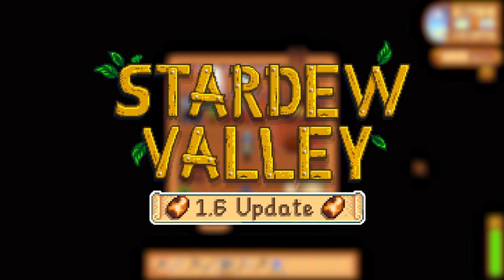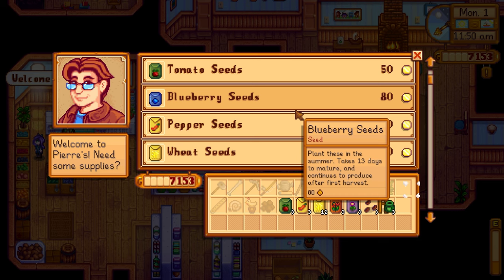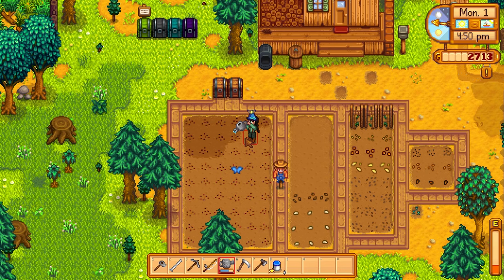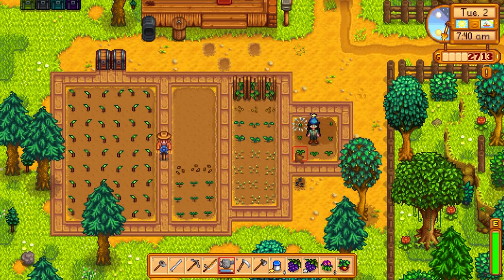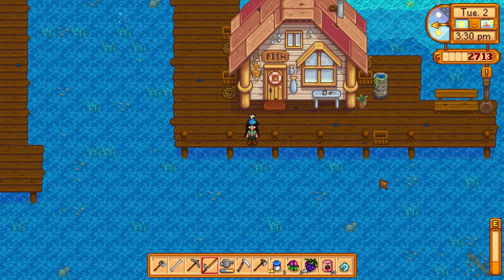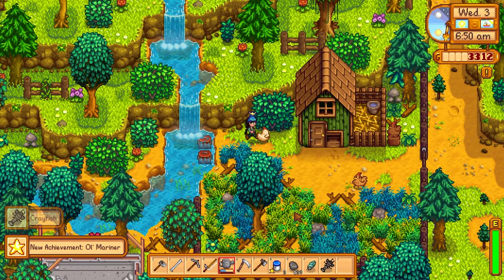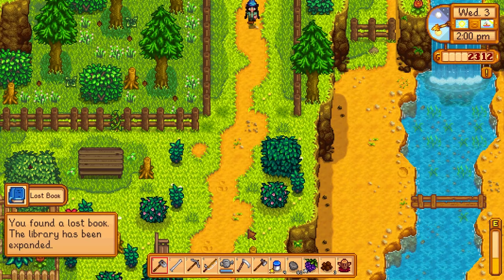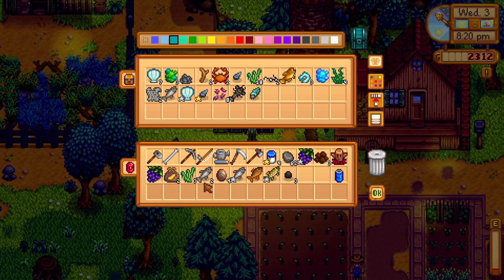GREAT START TO SUMMER! (Stardew Valley 1.6 Let's Play) - Ep 9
Welcome to the wonderful cozy peaceful world of Stardew Valley! The game has a new 1.6 update and it is HUGE! In this let's play we will be exploring the new update while we play through the game!  🤗

Music
⭐ Stardew Valley

Thank you for supporting my channel and watching my videos! ❤️️